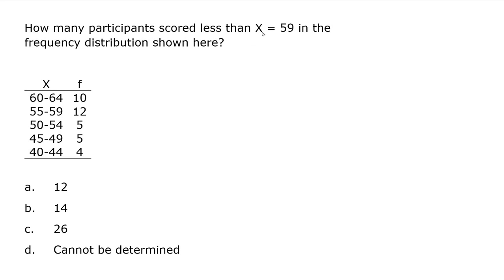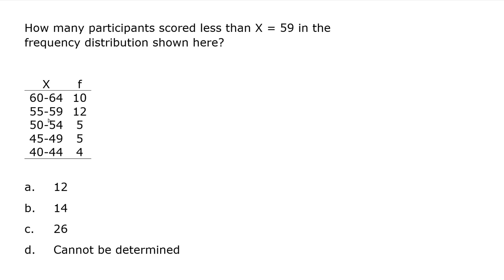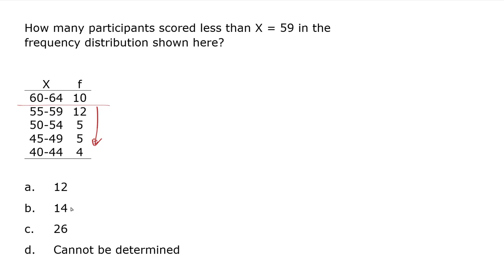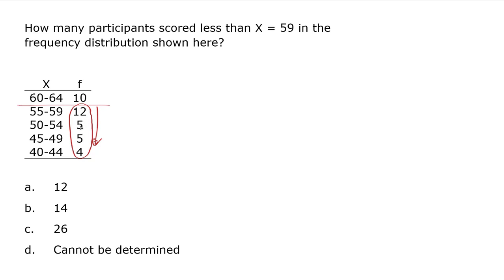Question 09 Chapter 02